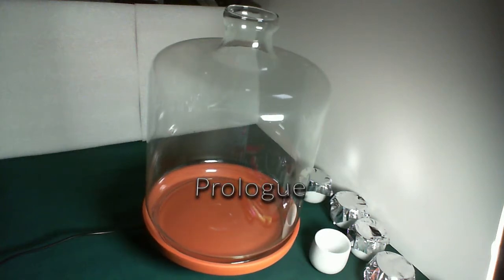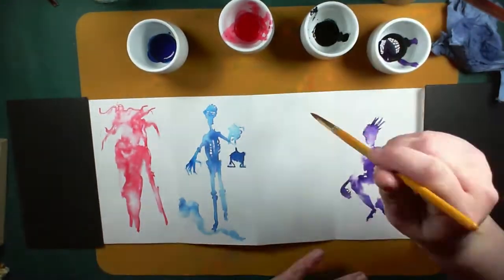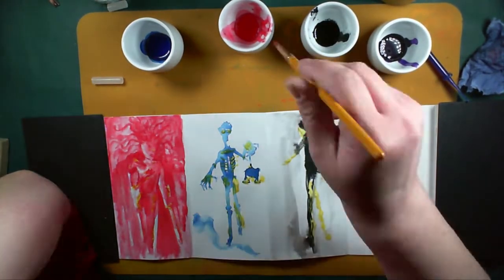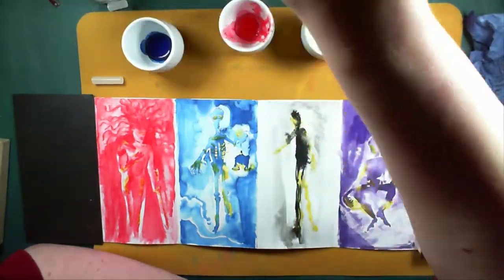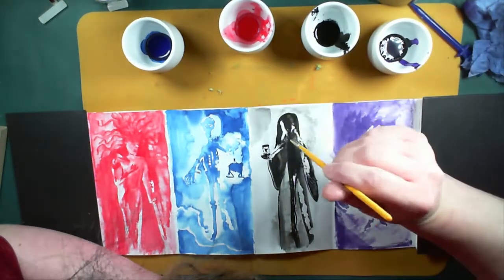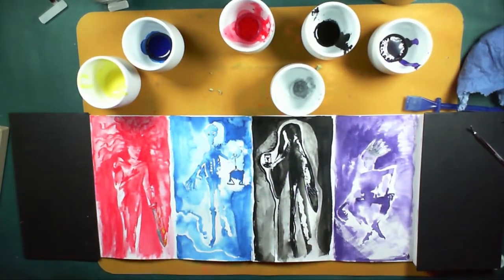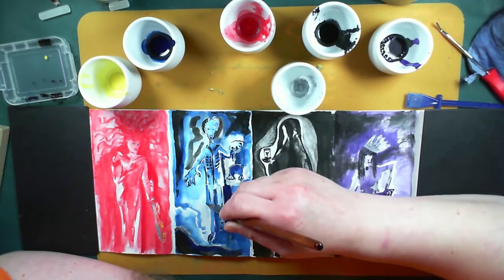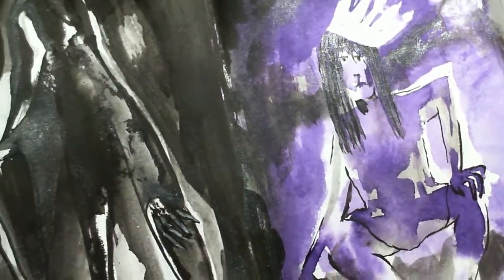Concertina Quartet? A 4 in 1 Bit of Inky Fun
Sometimes there's a fine line between drawing and painting, especially when using ink, although this is pretty brushy so probably not that thin.
Anyway, I hope you enjoy watching this one as much as I enjoyed doing it

Media:
Seawhite Concertina Sketchbook
Indian Ink
Acrylic inks (from the 1st Artful box of 2021):
    Prussian Blue
    Scarlet
    Violet
    Lemon Yellow
Daler Rowney FW irridescent liquid acrylic:
    Black
Stuart Semple Silver Acrylic

No music

Recordig set-up:
MS Lifecam on an old (very unstable) mic arm
Aokeo AK-60 Professional USB Streaming/Podcast Microphone
Drembo M4 mini mixer (what a difference it makes!)
Borrowed Ring light
2 Fudesy continuous lighting, table top, 60 LED panel lights
OneOdio Studio Pro-50 headphones (I love these headphones so much!)

MS camera app for capturing video (any recommendations for better apps/software gratefully recieved)
Adobe Premier Pro for editing, voiceover etc.
Unicorn blanket (unicorns aren't even my thing but it's cosy)